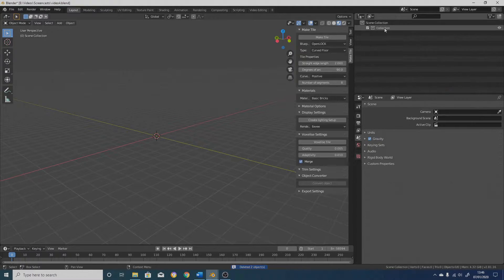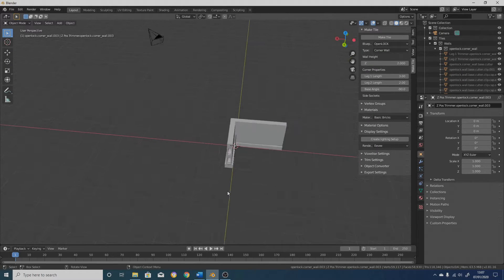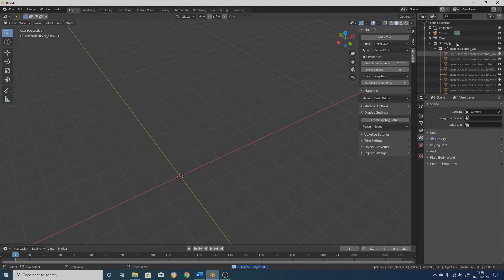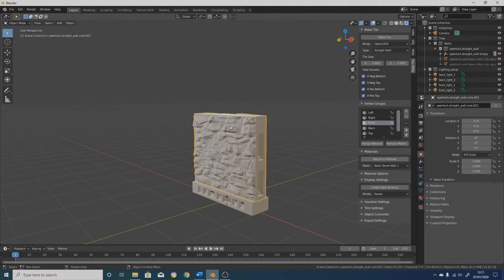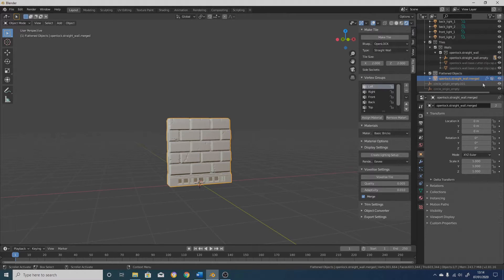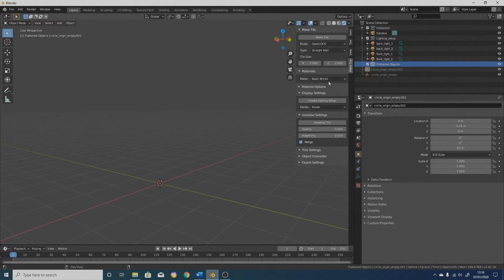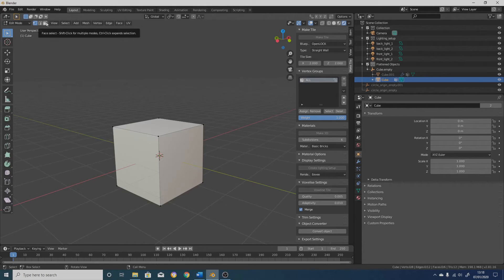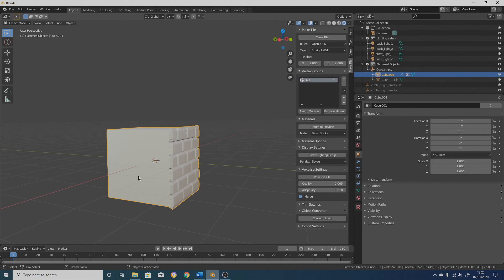MakeTile Blender Addon update. Corner Walls, Triangular Floors, Curved floors and Object converter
The latest update of my free blender Add-on MakeTile for making your own 3D Printable dungeon tiles. You can now make corner walls, triangular floors and curved floors as well as it now being much easier to add and remove cutters, choose where materials are added and and trim tile edges.